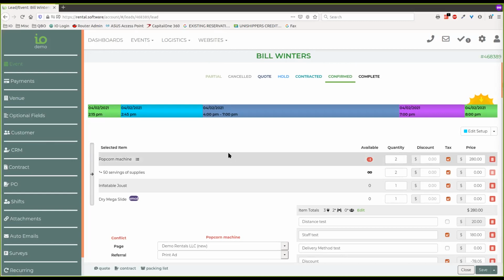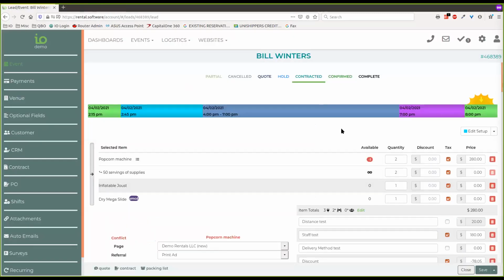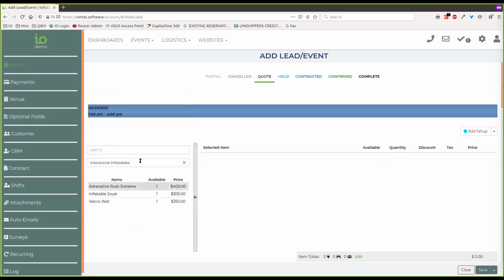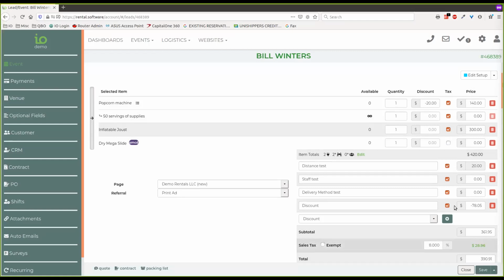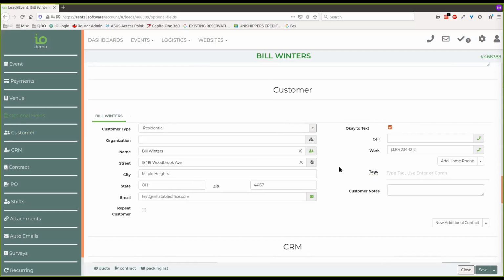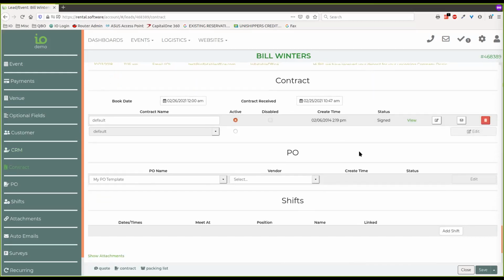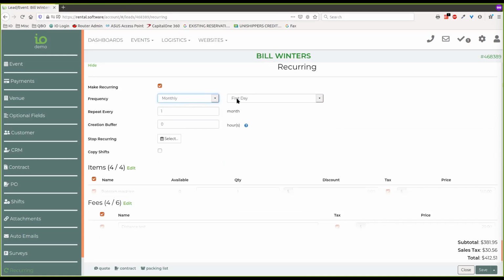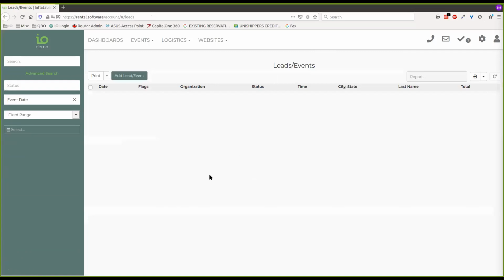Day 3, Session 2: Working with Leads in the Office Upgrade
Leads are the heart and soul of your business and so they are super important in our software.  Learn how to work with leads in the Office Upgrade.  There are many new features and improvements added in like instant availability, recommendations when you make changes, recurring leads, and more.